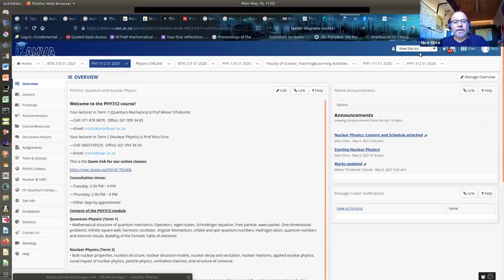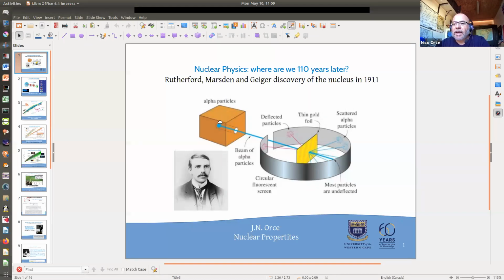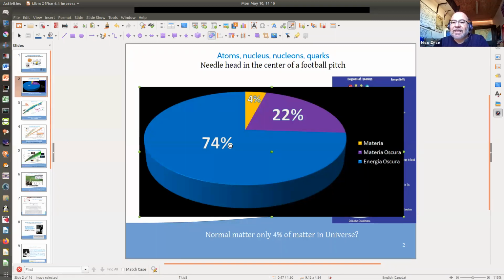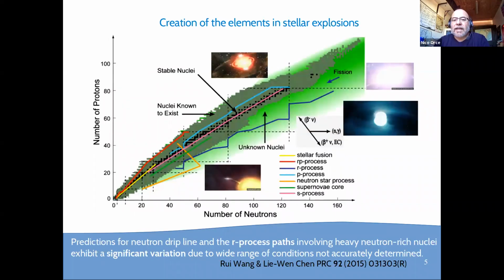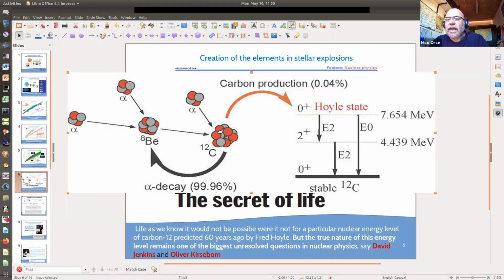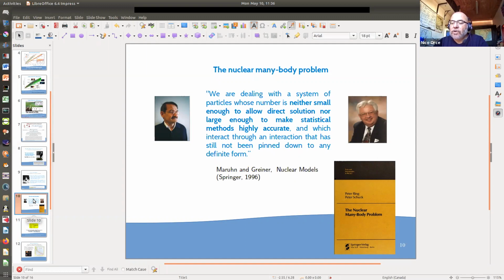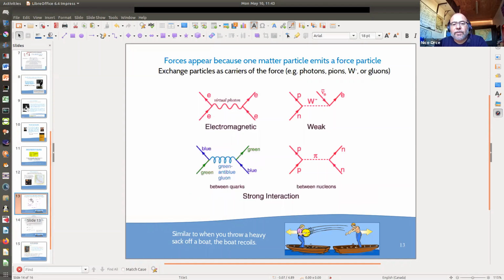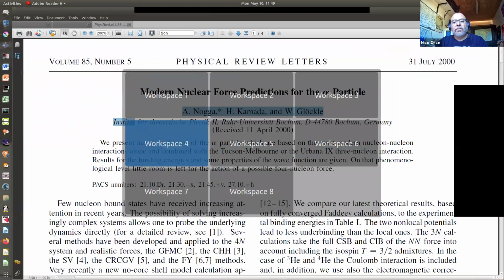Overview on Nuclear Physics: Lecture 1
This lecture provides a general introduction and overview of nuclear physics: the nucleus, the nuclear chart, how elements are created and issues with the nuclear force. This is intended to undergraduate level.